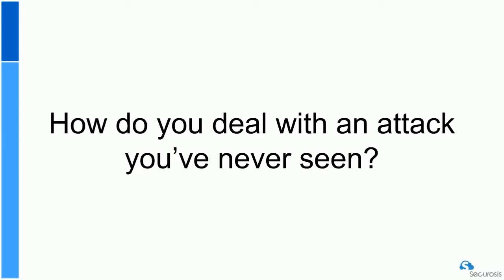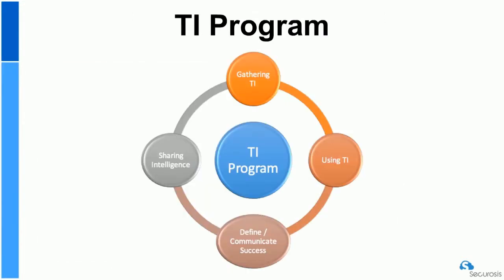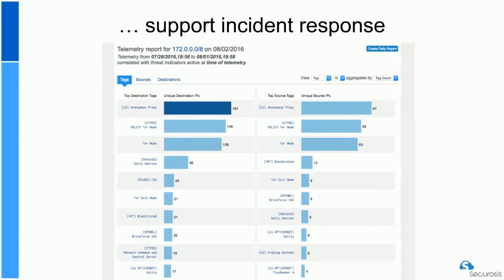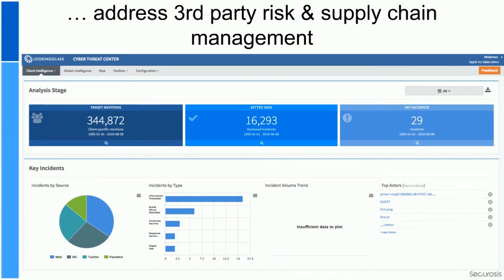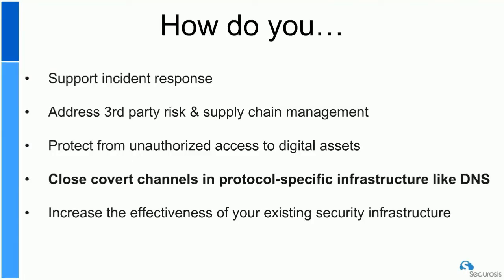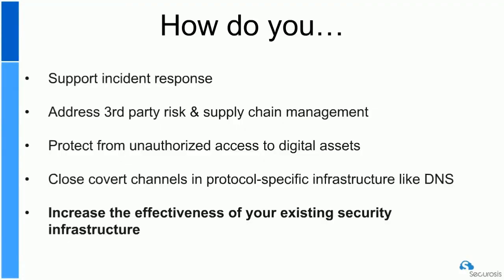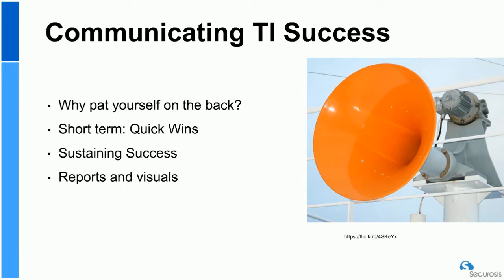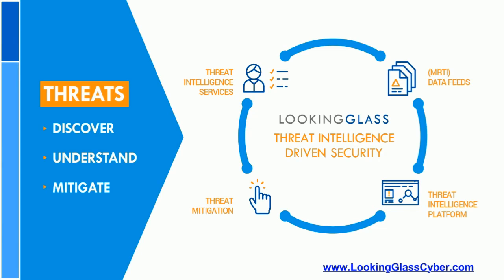Building a Threat Intelligence Program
Security teams continually look for better ways to collect, analyze, and apply threat intelligence. Join our webcast with industry experts Mike Rothman and A.J. Shipley in their lively discussion of building, optimizing, and getting more value from your threat intelligence program. They’ll explore:

•Evaluating data quality
•Understanding threat context, relevance and priority
•Key use cases around threat prevention, detection, and remediation
•Best practices and advanced tools & technologies.